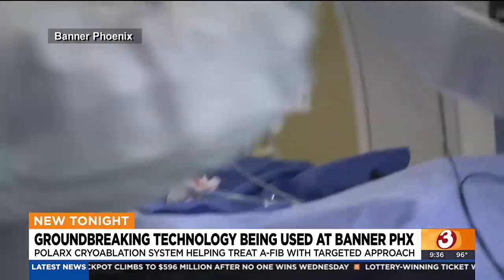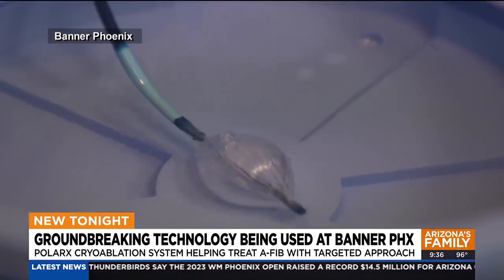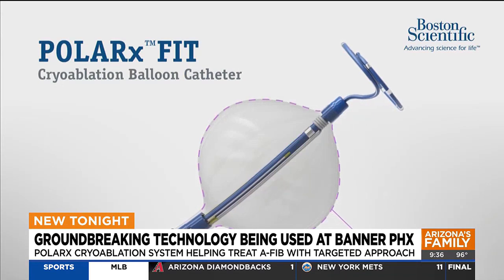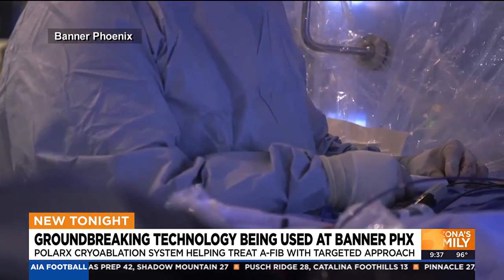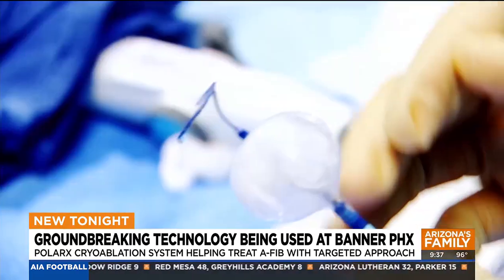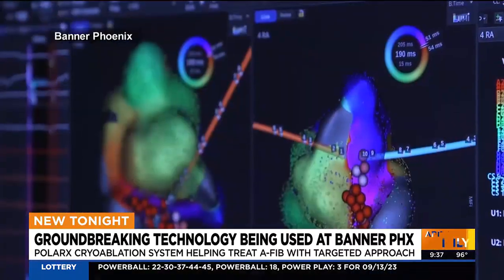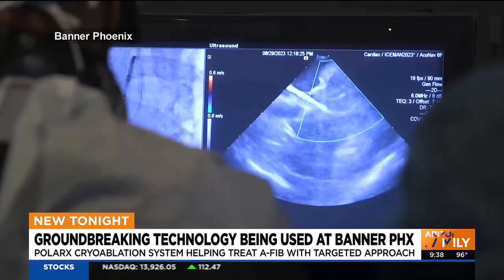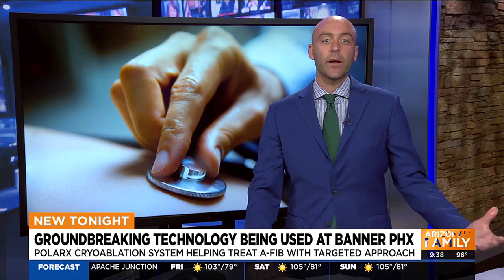Banner Health in Phoenix using new technology to treat irregular heartbeat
The FDA approved a new cryoablation system for atrial fibrillation and Banner Phoenix is one of the first to use it.